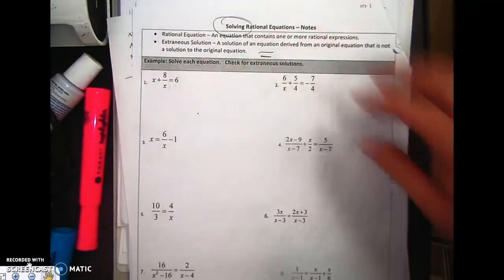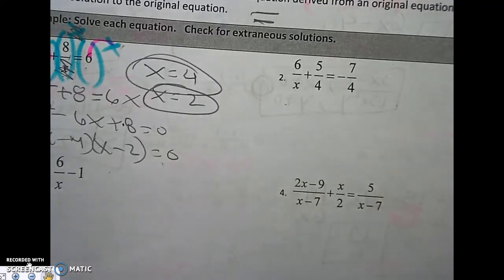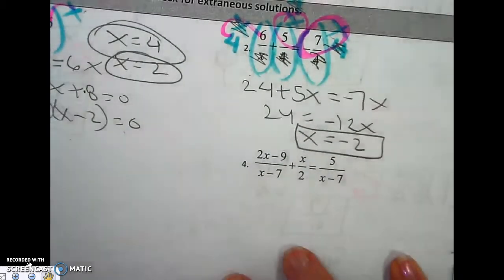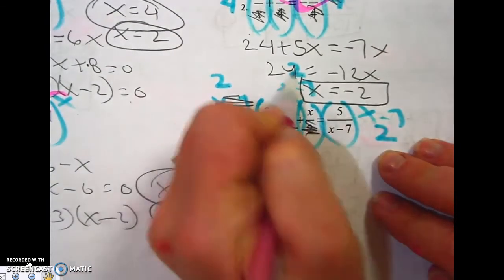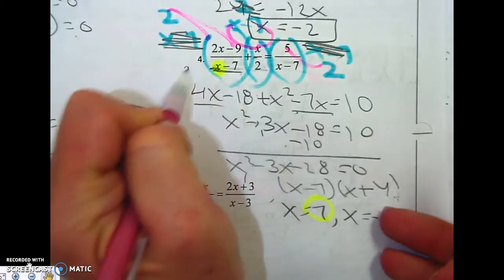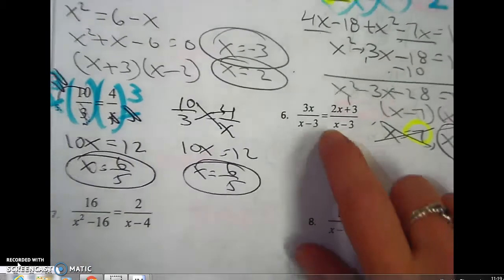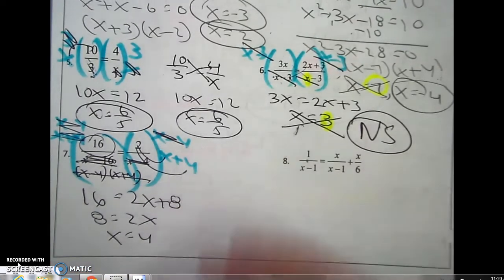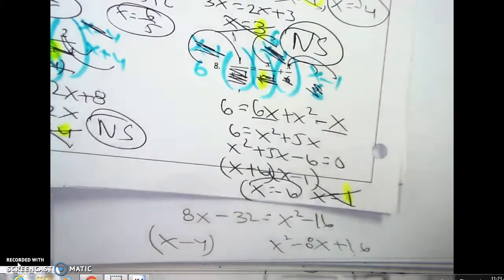Solving Rational Functions-notes (part 1)